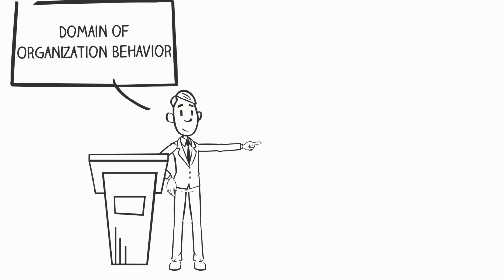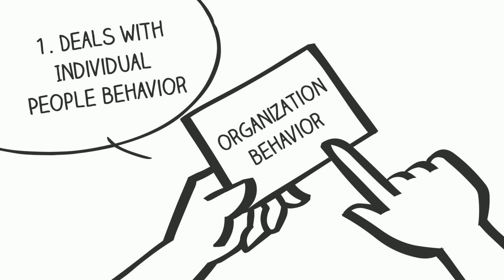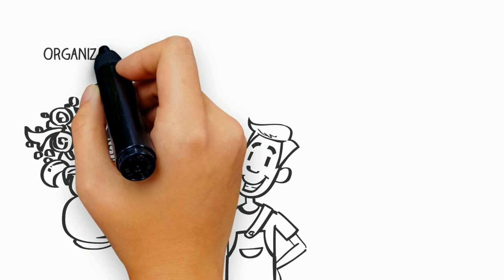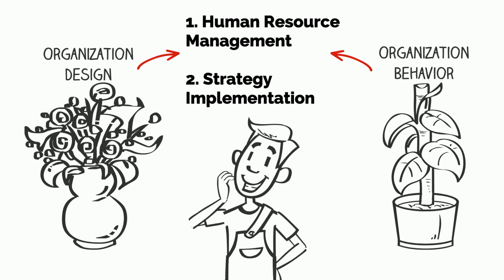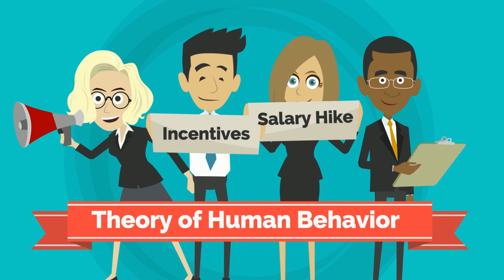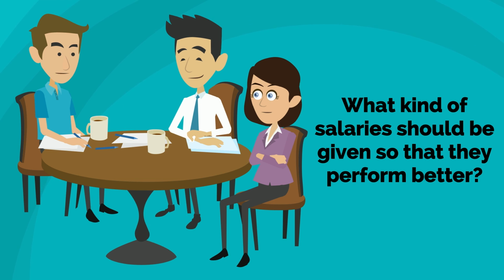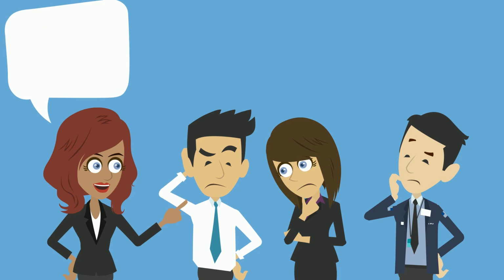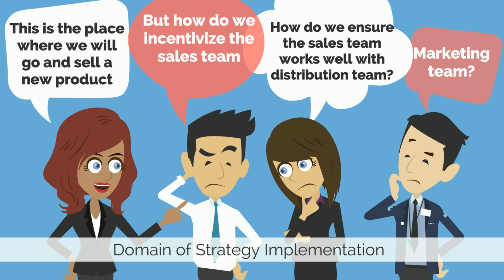IIMDOCAX2016-V002100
SM_OP_W01_C02_New.mp4